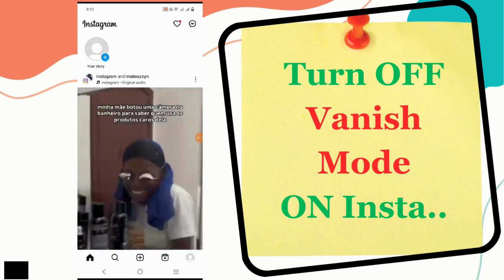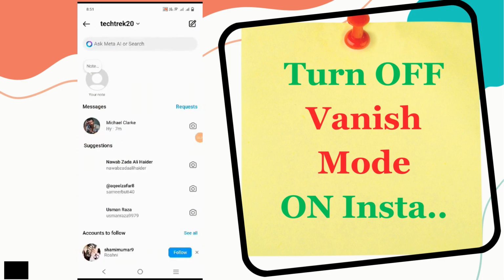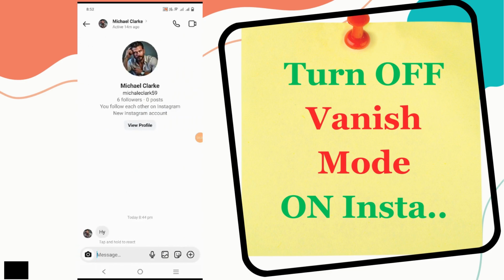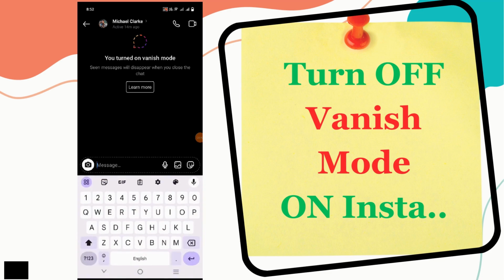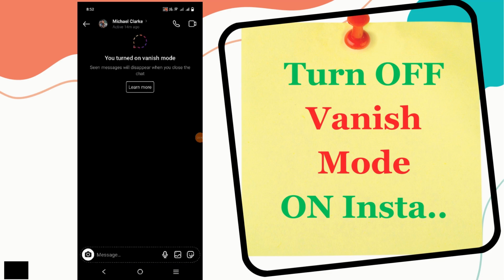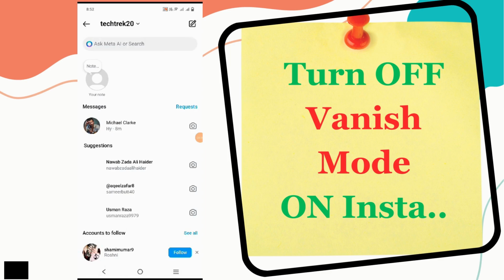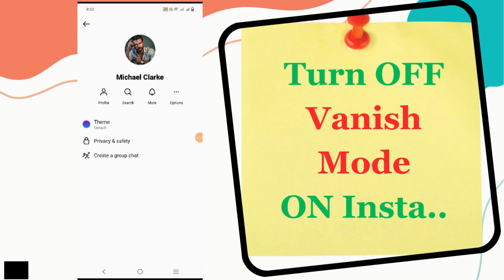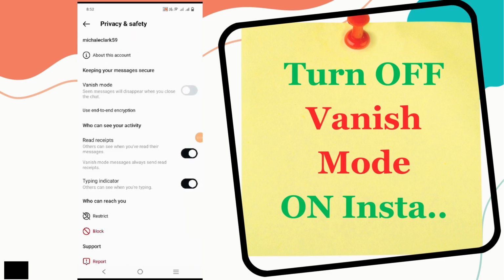How to Turn off Vanish Mode on Instagram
In this video, I have explained how to turn off vanish mode on Instagram. I have told two simple ways to turn on or off vanish mode on Instagram.